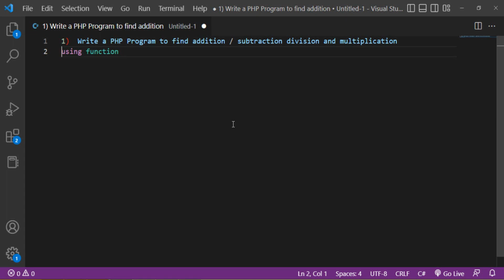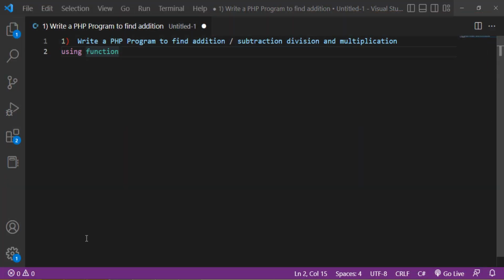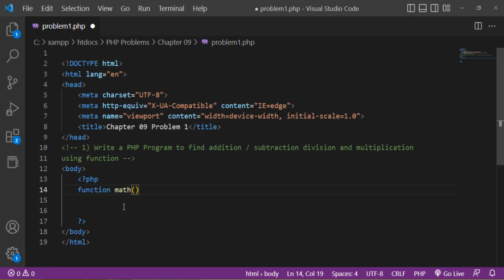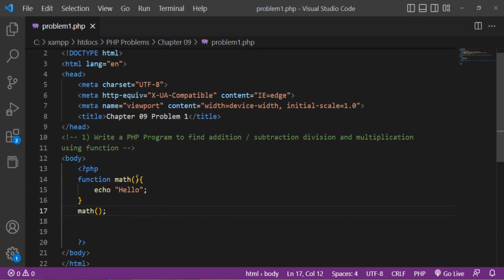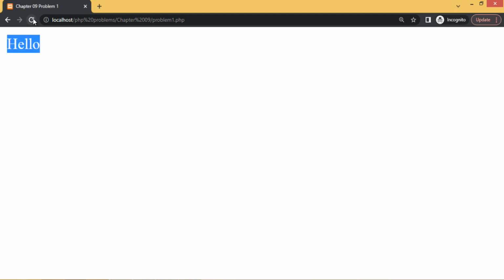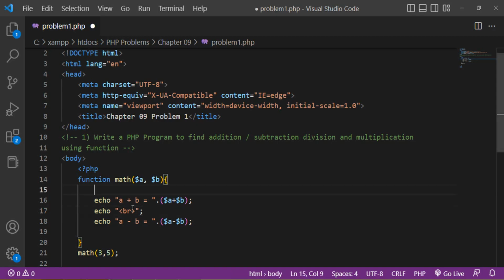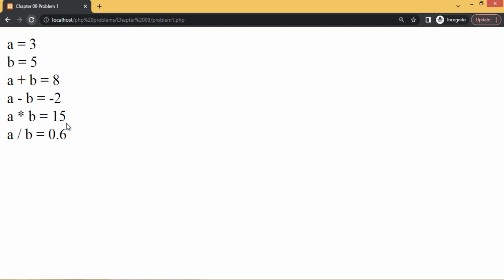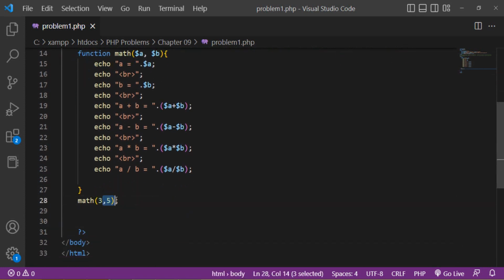Amazing | Learn PHP with 60+ Exercises for Web Development Chapter 01/10 Lec 47